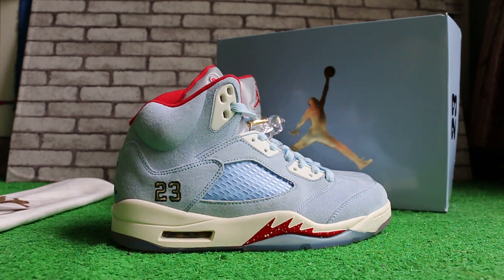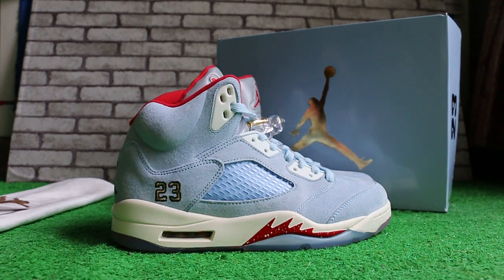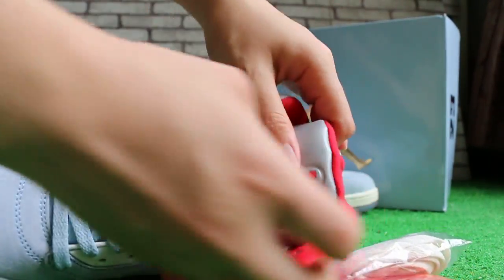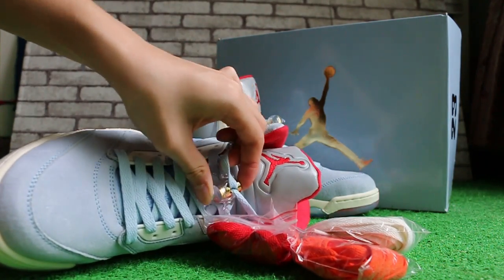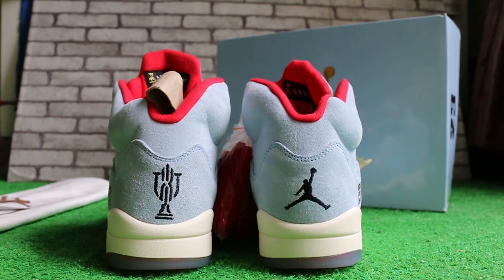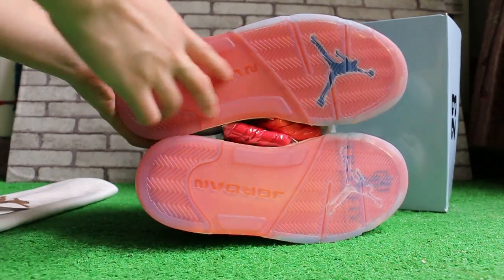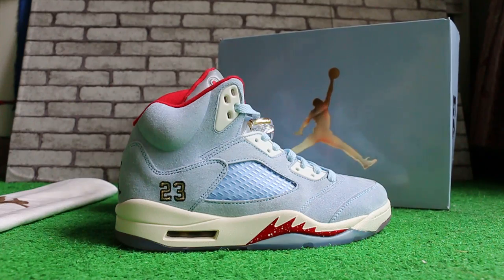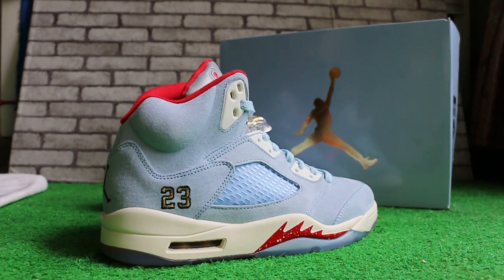Trophy Room x Air Jordan 5 “Ice Blue”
link:
Skype:soleyeezy
Kik:soleyeezyking
Wechat:soleyeezy